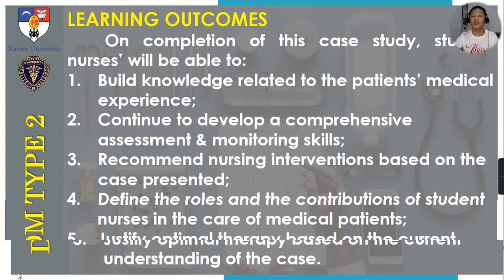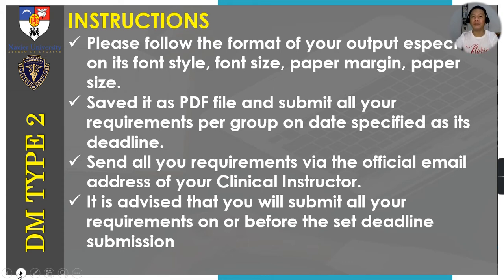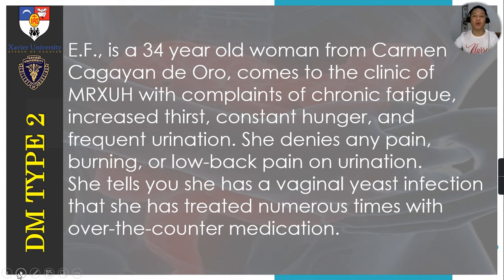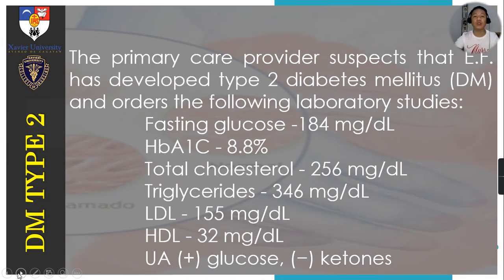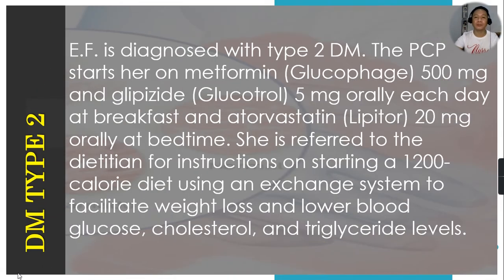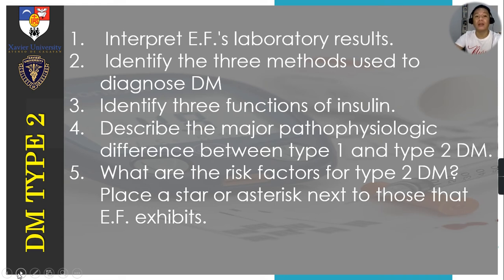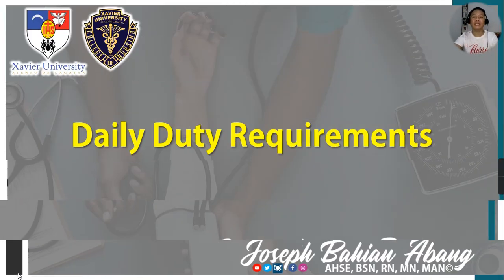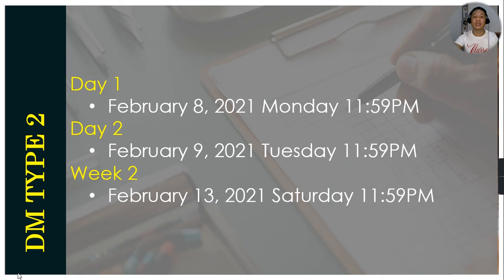CASE SCENARIO OF PATIENT E.F. WITH DIABETES MELLITUS FOR XU BSN 3E GROUP 1